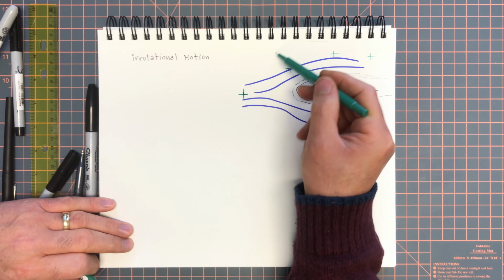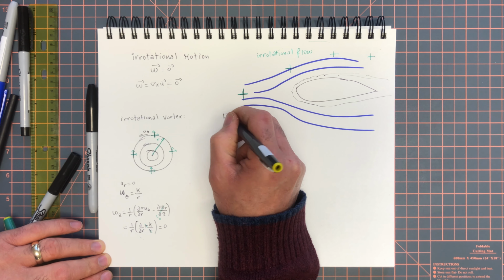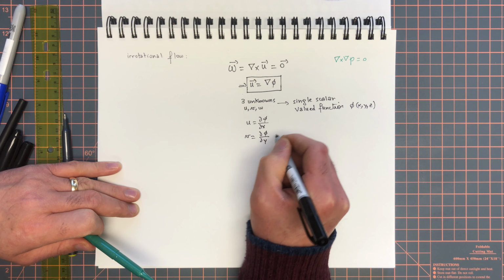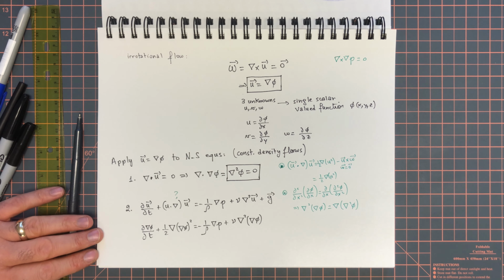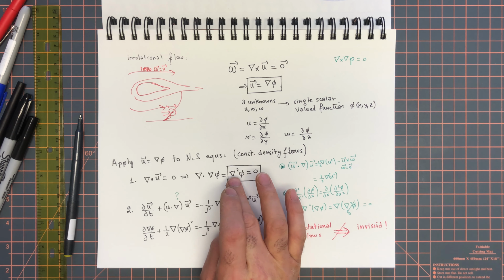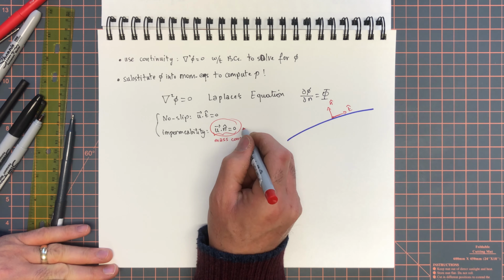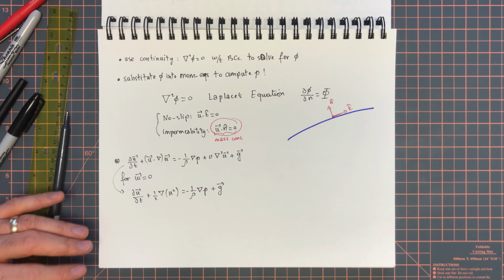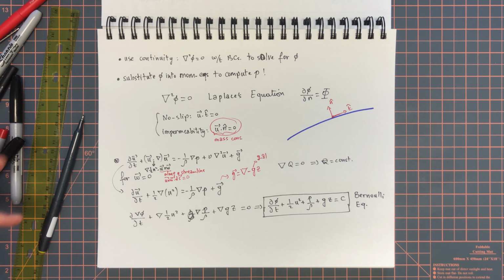18.1. Irrotational Motion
Introduction to irrotational motion